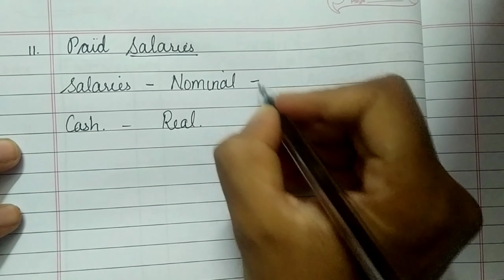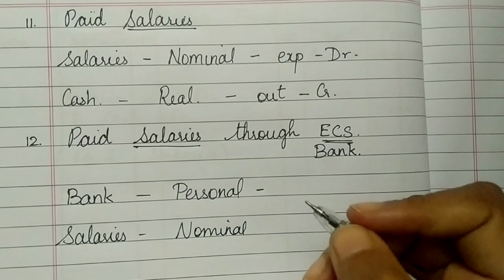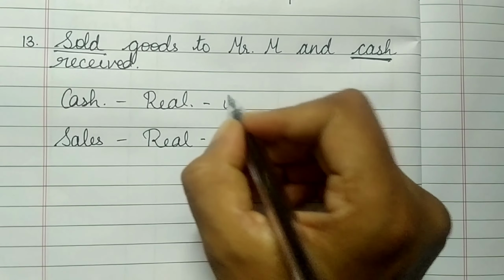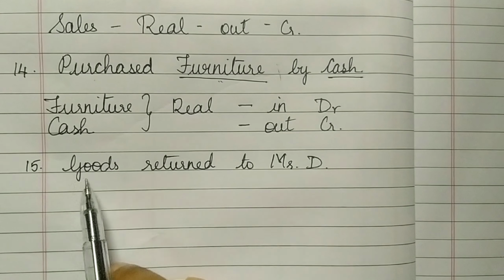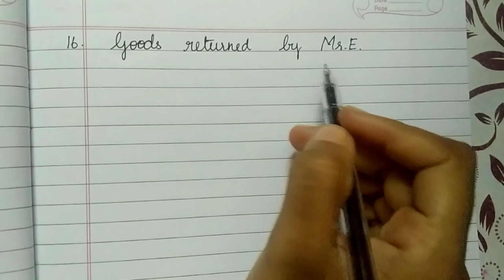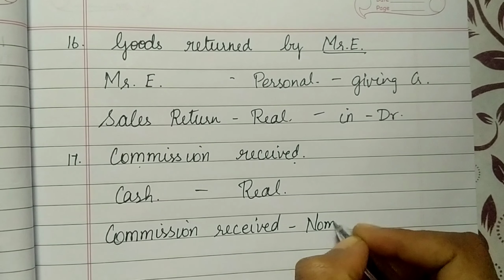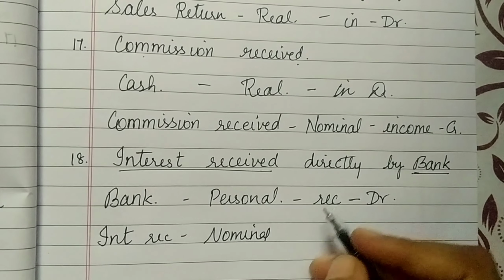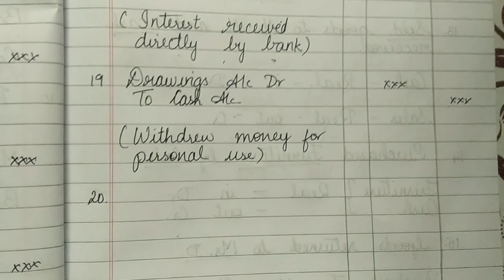JOURNAL BASICS | PART 2 | STD 11